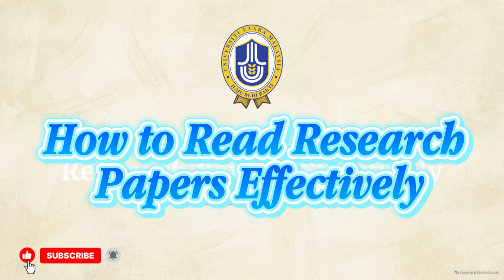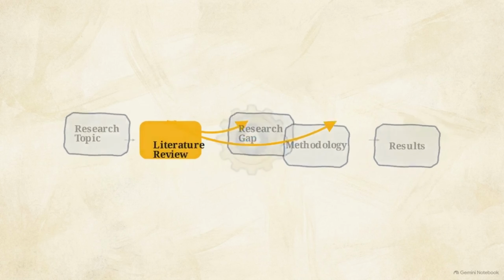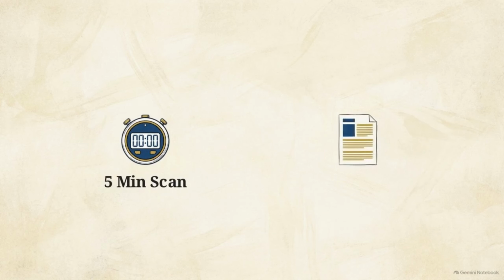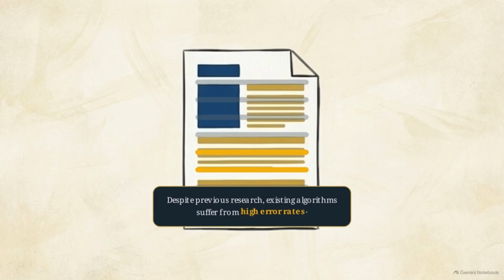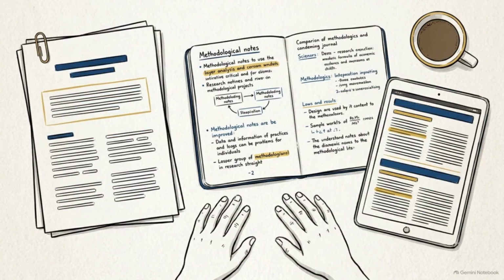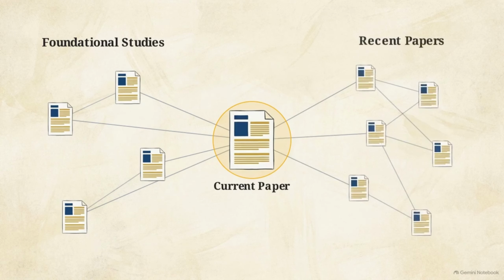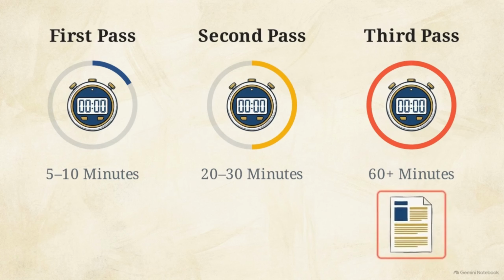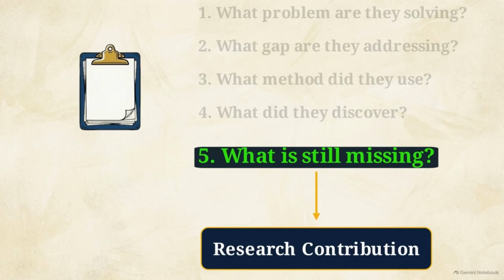PhD Series #01 | How to Read Research Papers Effectively (The 3-Pass Method)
Master the literature review process with this practical guide. Learn how to read research papers efficiently without wasting time.

Dr. Allah Jabbar Al-Maliki from the School of Computing at University Utara, Malaysia, shares techniques for researchers struggling with comprehension. If you have ever spent ten minutes reading a paper only to find yourself confused, this video provides a structured approach to improve your reading research papers workflow. We focus on practical application rather than theory, ensuring you gain actionable skills for your academic research guide.

This session is designed for students and academics who need to refine their reading methodology. By applying these steps, you will spend less time stuck on difficult texts and more time synthesizing information. Mastering the literature review process is essential for any successful academic project, and this guide simplifies the task to help you retain key concepts effectively.